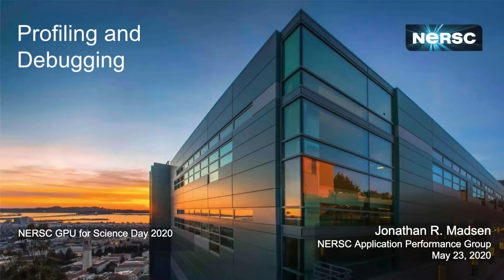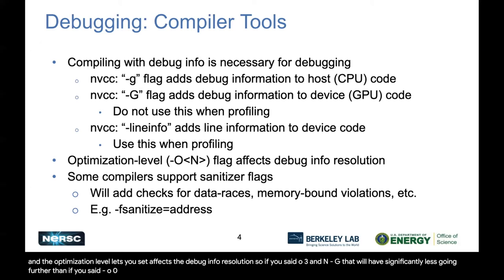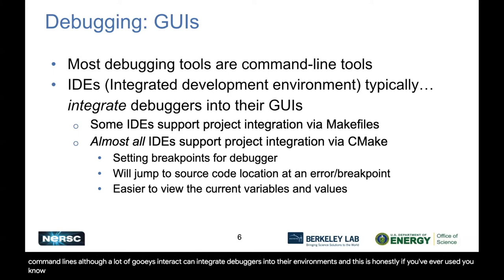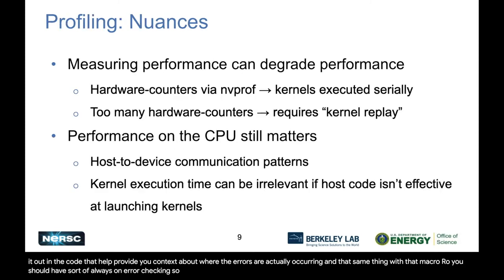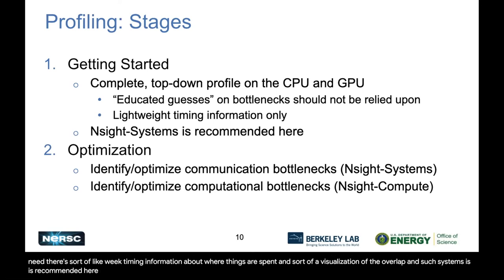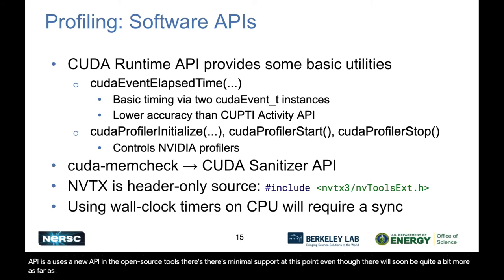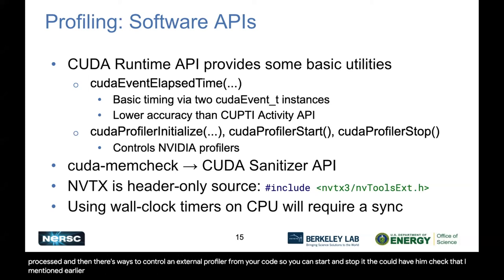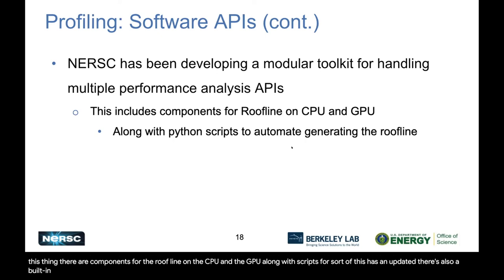Profiling/debugging for GPUs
Jonathan Madsen of LBNL presents a talk on Profiling/debugging for GPUs.  Recorded live via Zoom at GPUs for Science 2020. Session Chair: Yan Zhang.